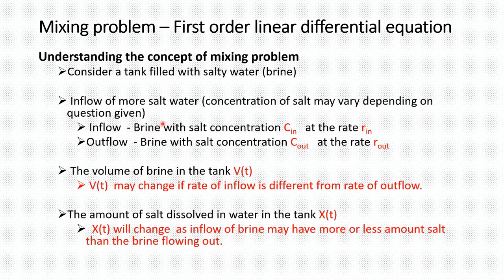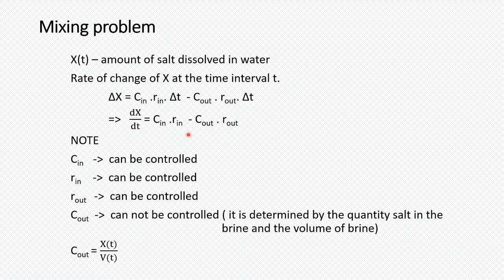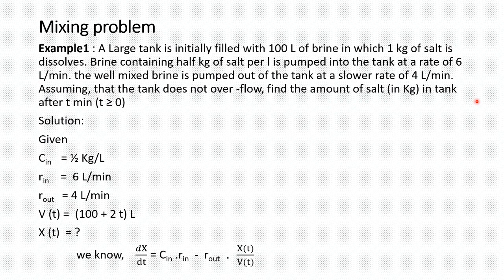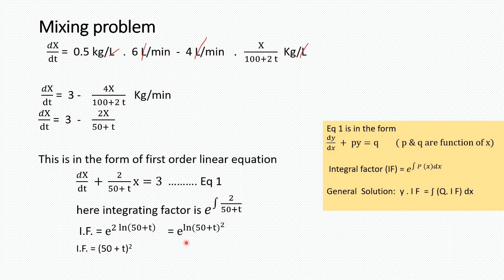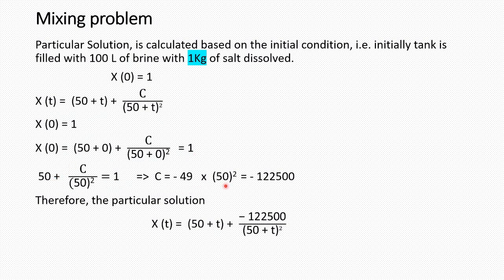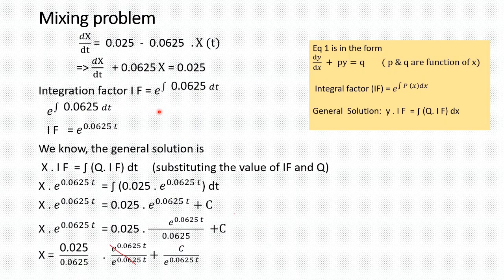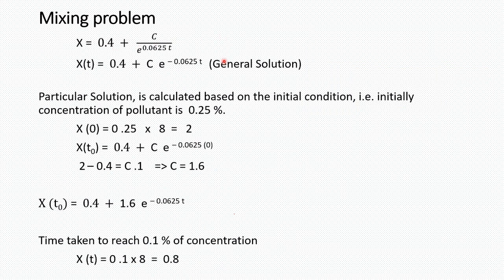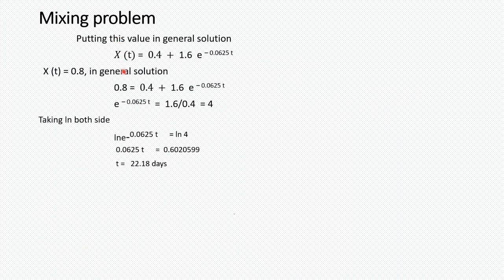Application of first order differential equation, Mixing Problem